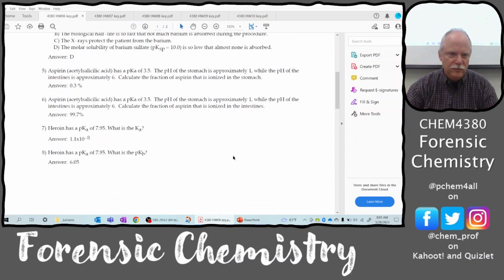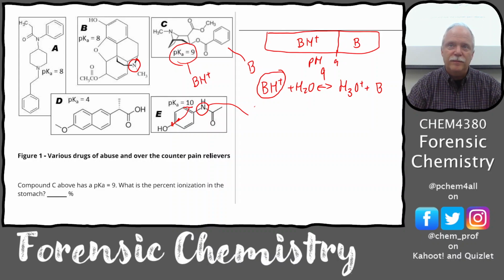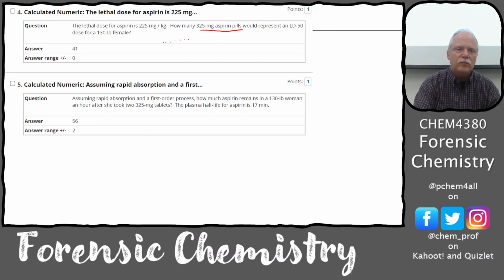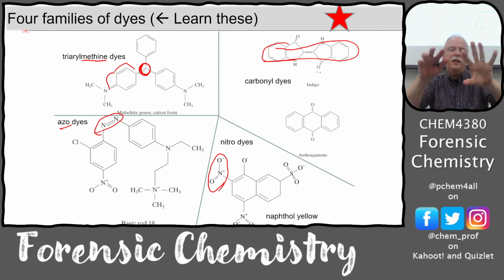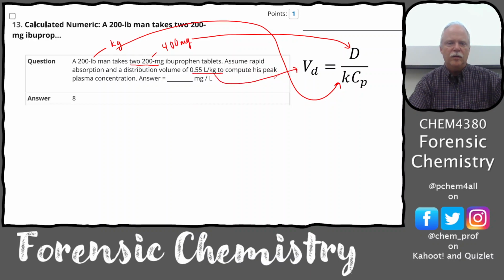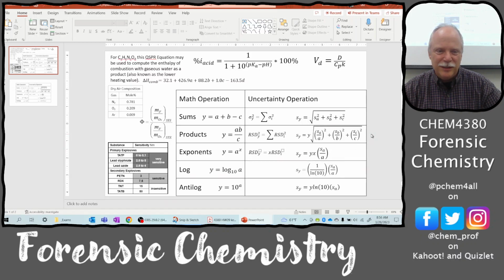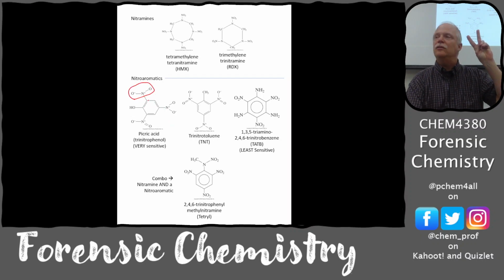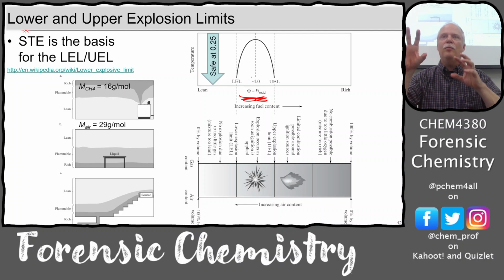Exam 2 Review on Forensic Chemical Evidence 4380 2023 Lectures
DW discusses several of the homework problems for the middle portion of the Forensic Chemistry Course.